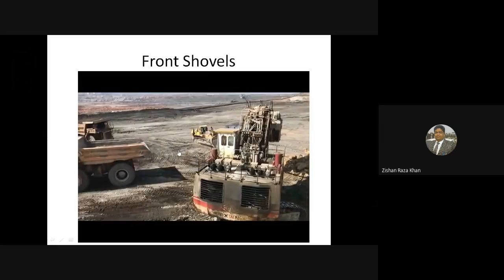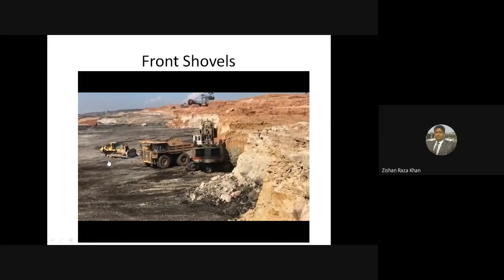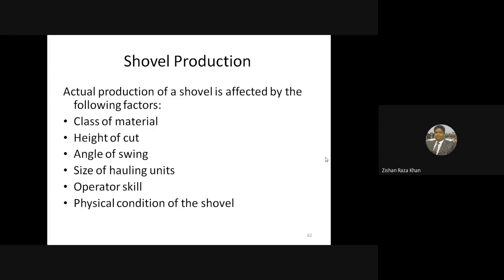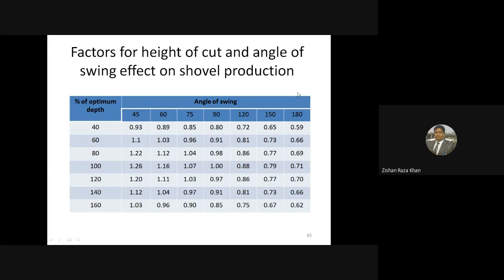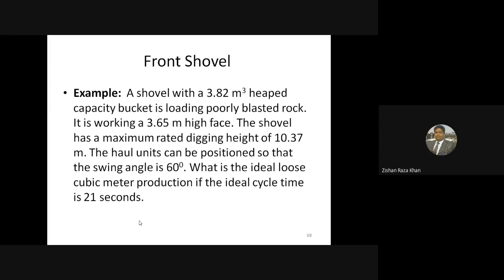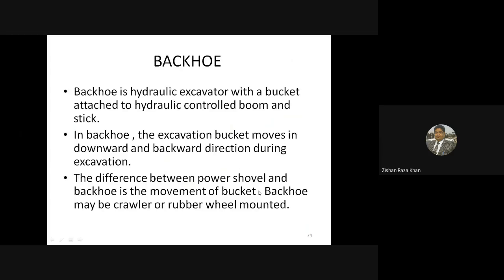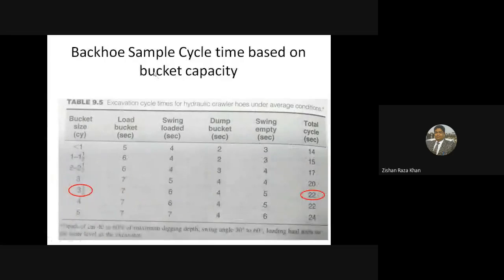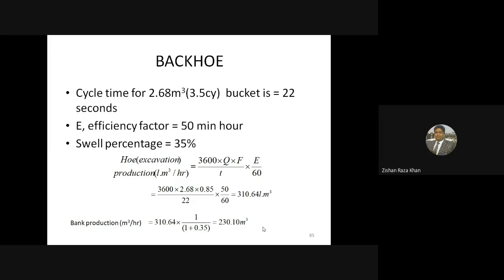Working of Front shovel and backhoe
Construction Equipment working